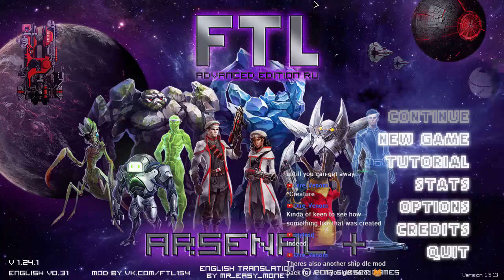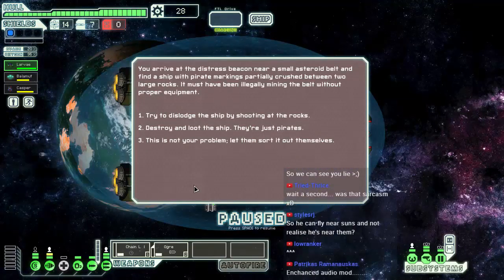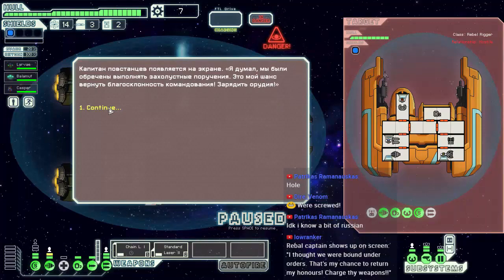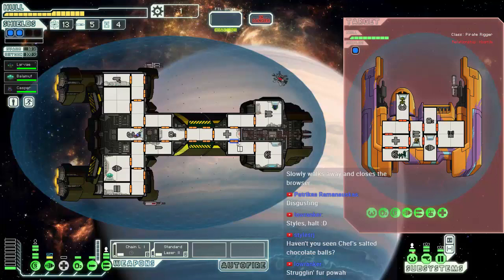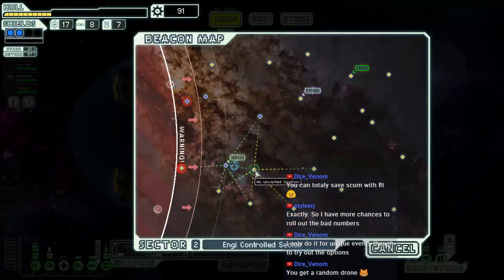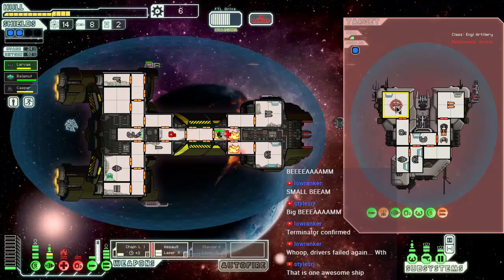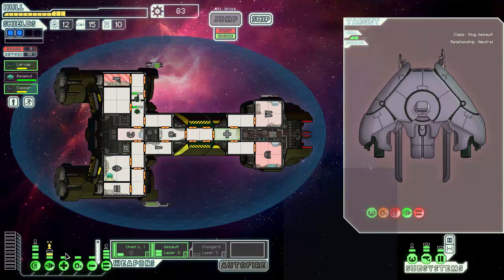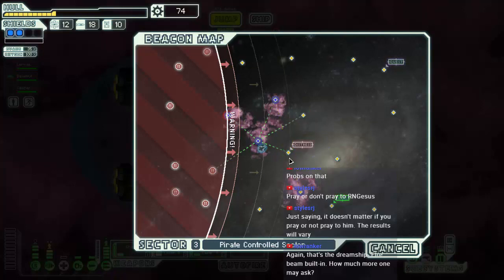Bio Plays : FTL Mod Roulette : Arsenal+ 1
I finally delve into "that other" major overhaul mod. Arsenal.